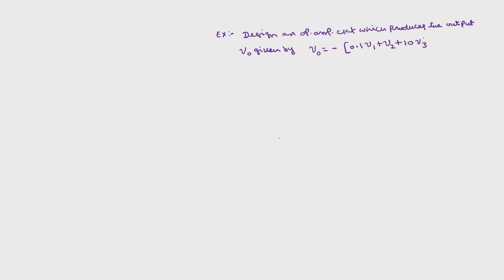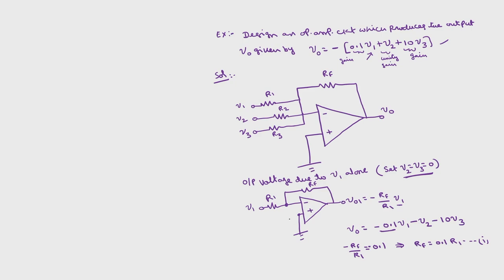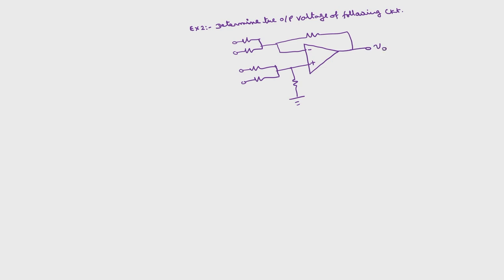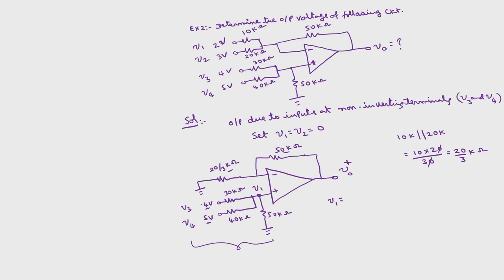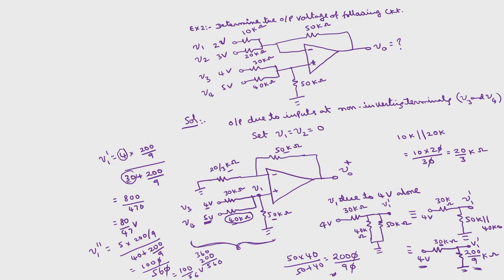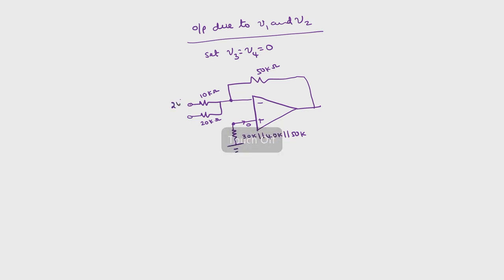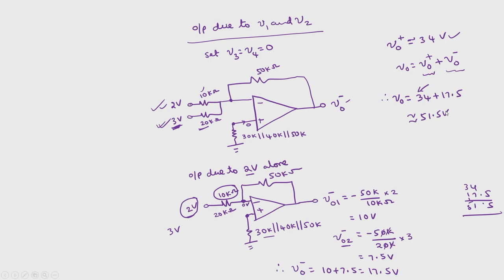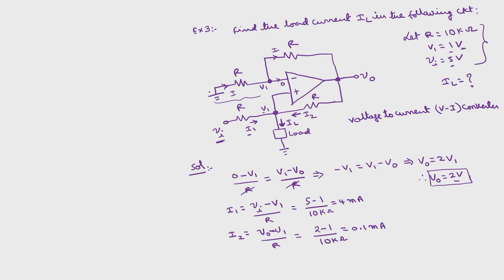Lec 11: Examples on Design of Adder and Subtractor Circuits